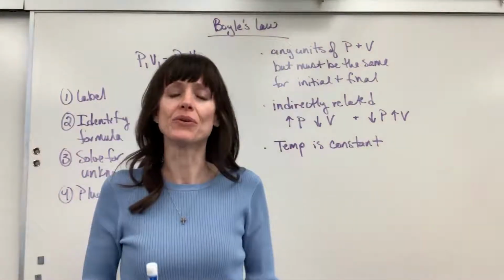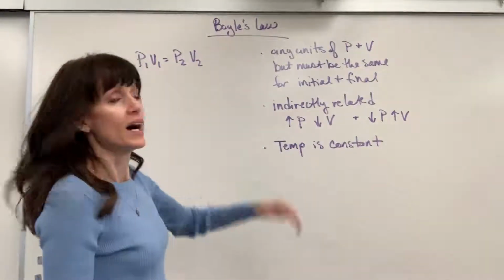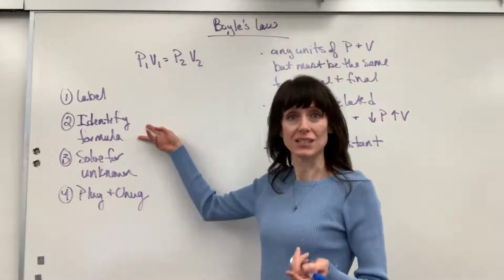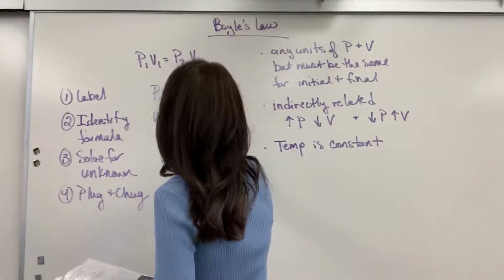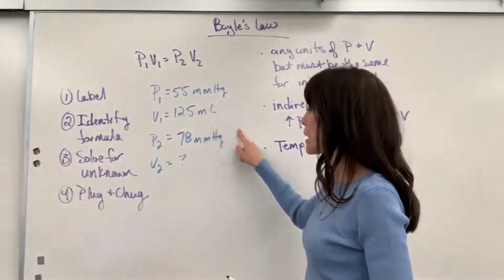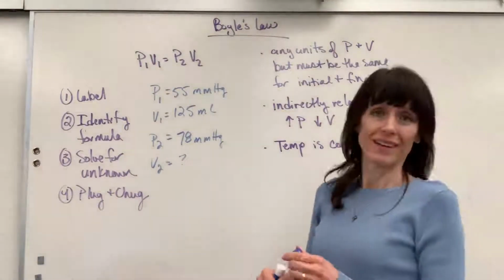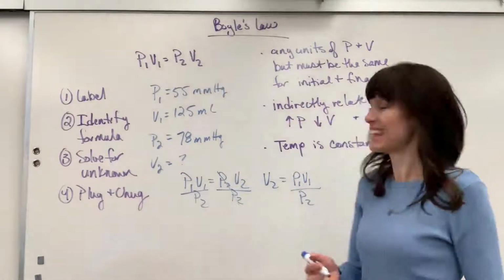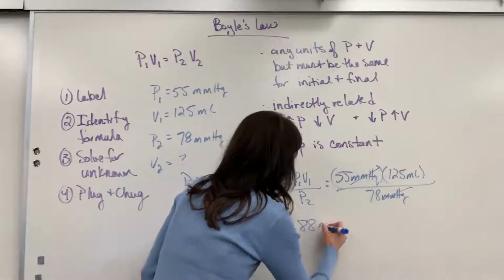Boyle's Law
Explanation, formula and example of Boyle's Law.